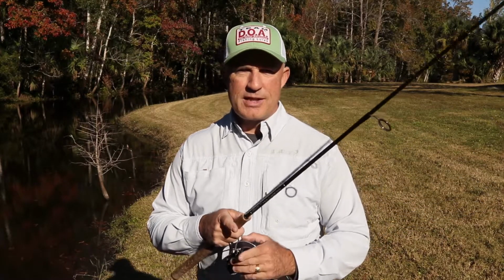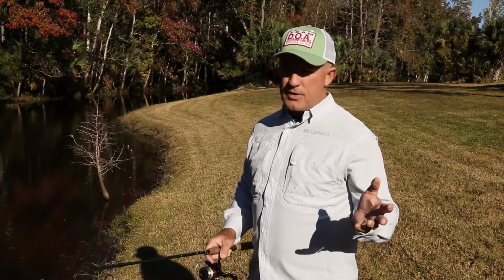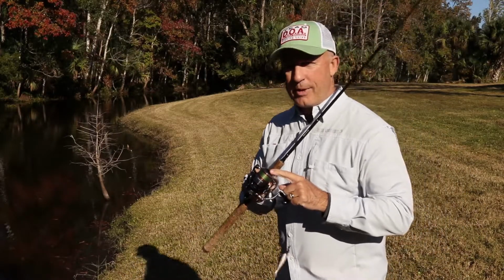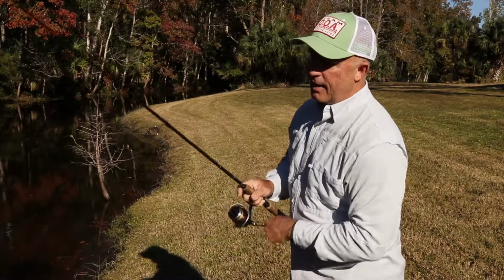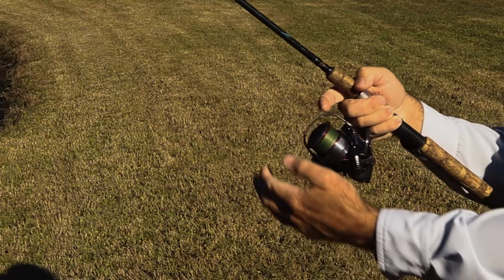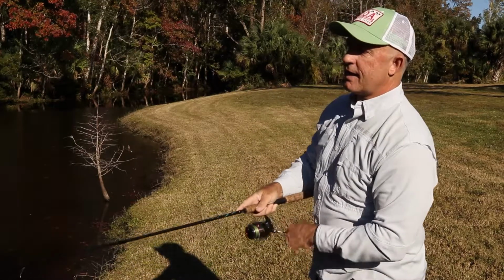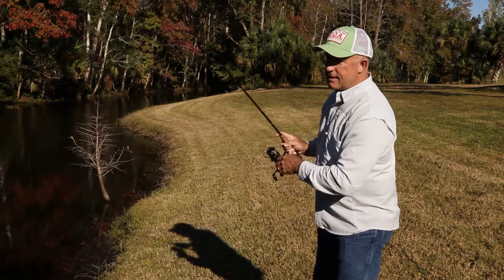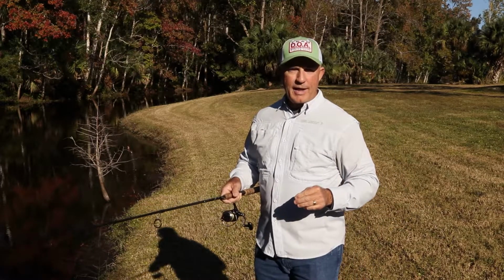How to stop getting wind knots in your braided line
How to prevent and stop wind knots in your braided fishing line. Learn exactly what causes them and how you can prevent them from happening to you.

Have you ever wondered, why do I get wind knots on my spinning reel? Using these four easy tips, you will eliminate almost all the knotting and tangling issues with your braided line.

Most casting knots in braided line are caused by line that is wrapped on the spool of the reel too loose. During the next cast, multiple wraps come off the spool all at the same time resulting in a knotted mess.

Capt. Chris Myers offers saltwater light tackle and fly fishing charters one hour from Orlando and Disney.